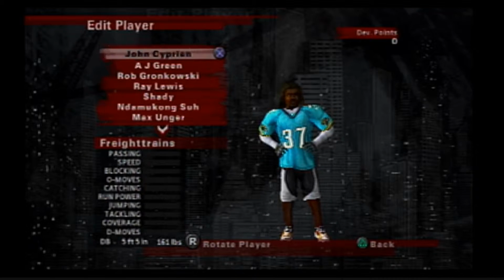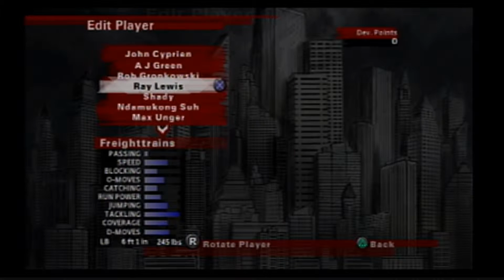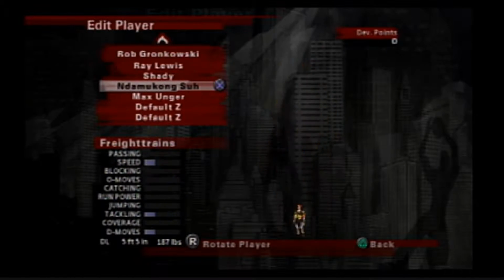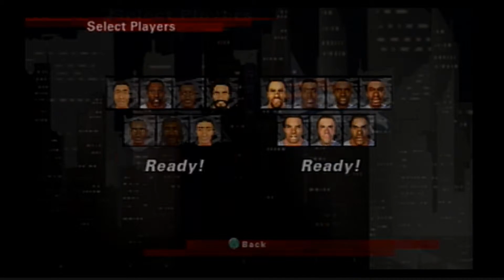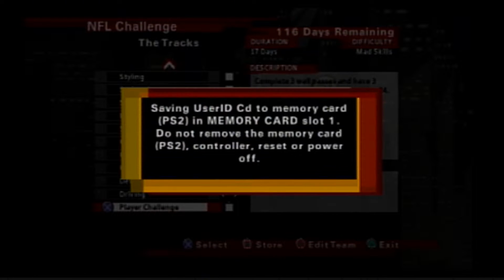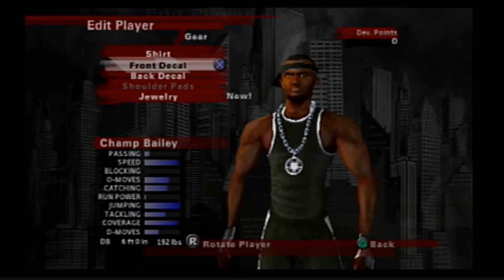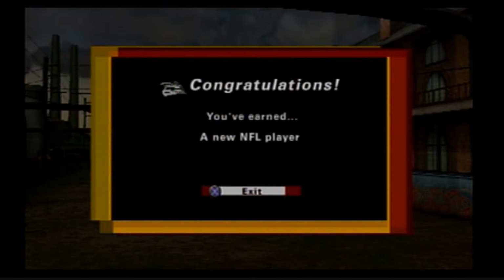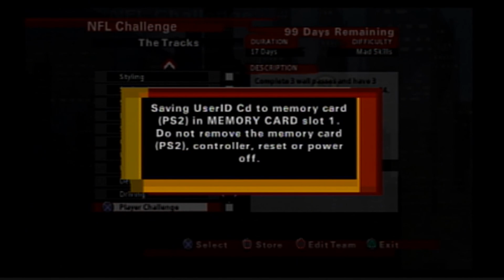"Explaning Things" NFL Street Vol. 2 Let's Play (Part 2)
This is NFL Street Vol. 2. In this game it's 7 on 7 iron man style football, where quarterbacks play defense and linebackers become running backs.

What is NFL Street Vol. 2 you ask? NFL Street 2 is American football video game developed by EA Sports BIG and published by Electronic Arts. It was originally released for the PlayStation 2, GameCube and Xbox on December 22, 2004.

I frequently use Tobu's music. Find him/it here.